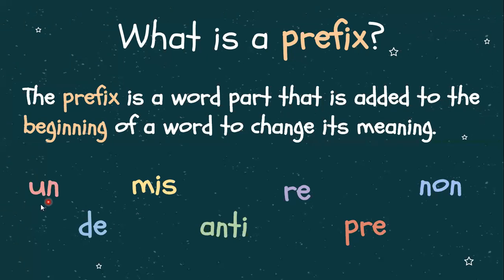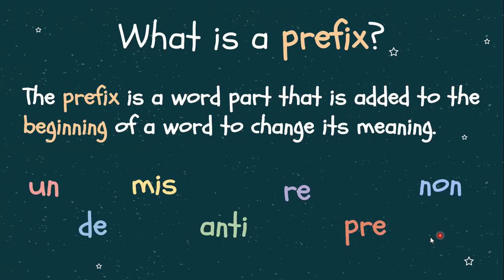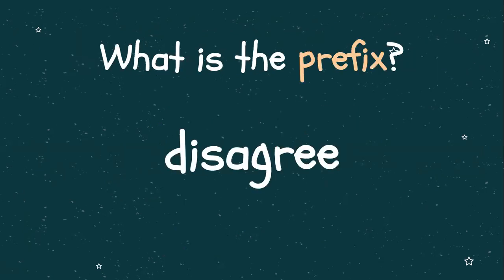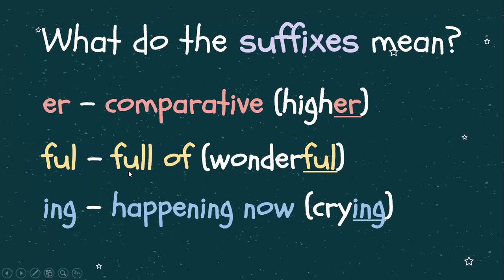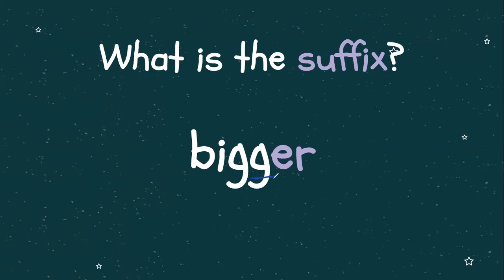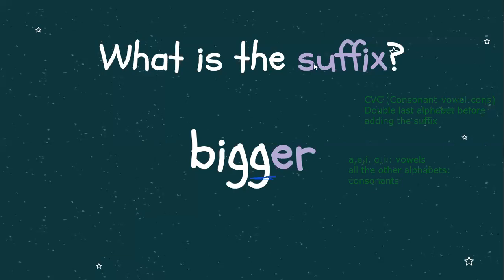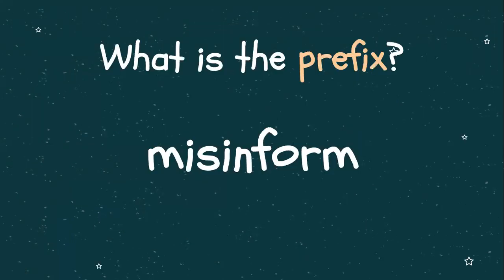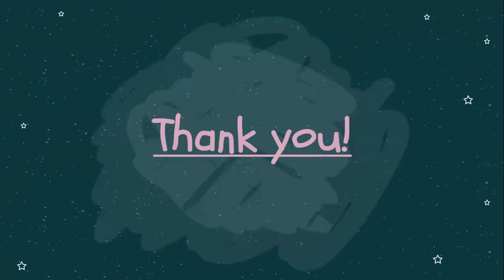Grammar: Suffixes and Prefixes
Suffixes and Prefixes are small words added to words to form new words!